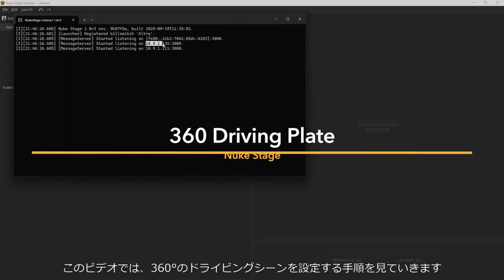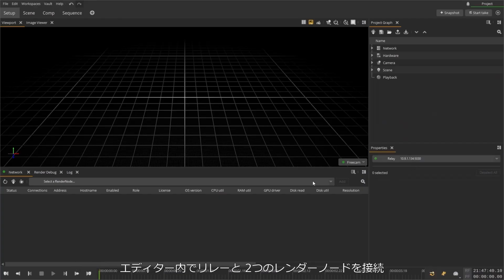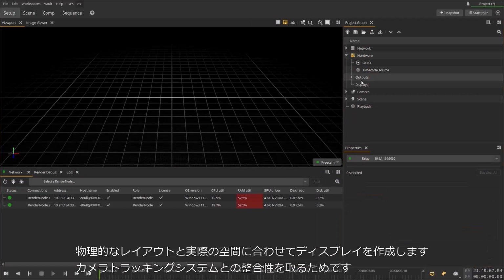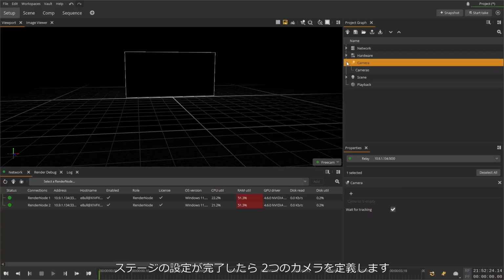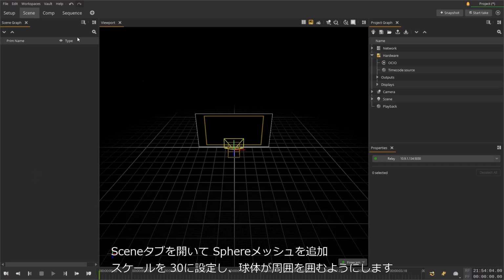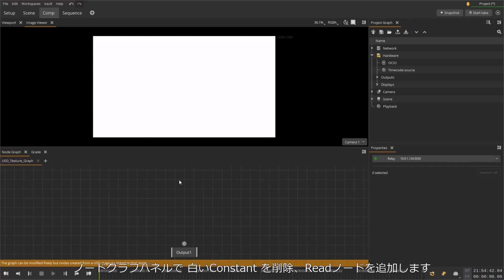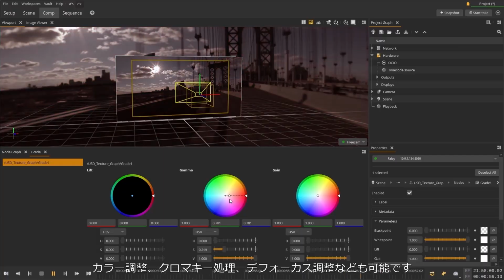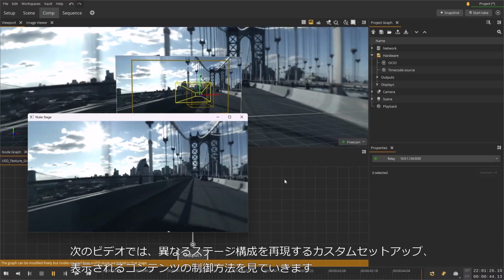#4：360°プレートのセットアップ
Nuke Stageチュートリアルシリーズ第4回。
この動画では、360°プレートを使用したバーチャルプロダクション用ステージのセットアップ方法を解説します。
Nuke Stage Launcherでのレンダーノードの設定から、Editor内でのディスプレイ構成、カメラ設定、レンダーノードの割り当てまで、360°環境を構築するための基本的なワークフローを紹介します。
また、Sphereメッシュへの360°プレートの適用方法や、テクスチャのオーバーライド、Compワークスペースでのコンテンツの読み込みについても解説します。

📌 関連リンク
・Nuke Stage / アドオン/ サンプルコンテンツダウンロード：

VFXとアニメーションの未来を形づくるアーティストやスタジオ、最新テクノロジーの舞台裏はこちら：